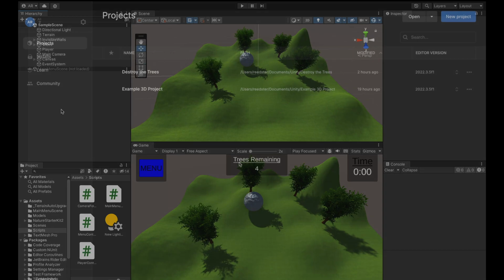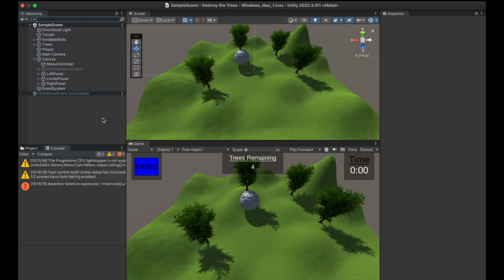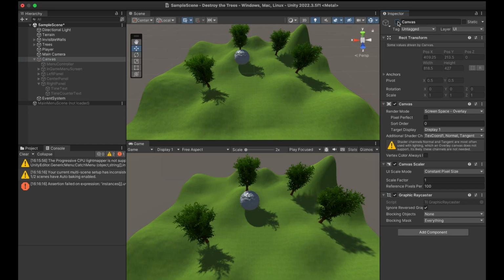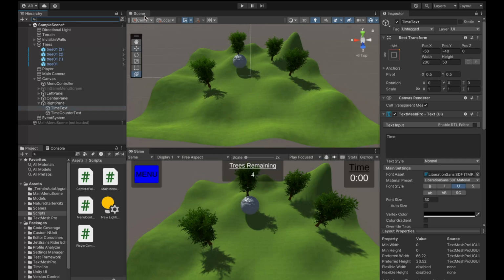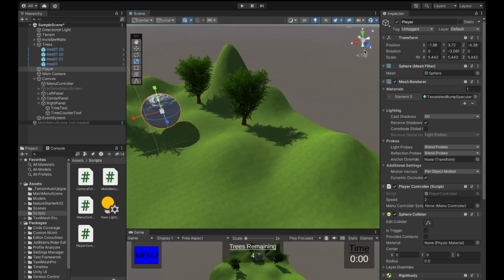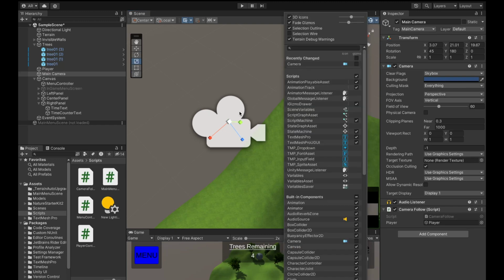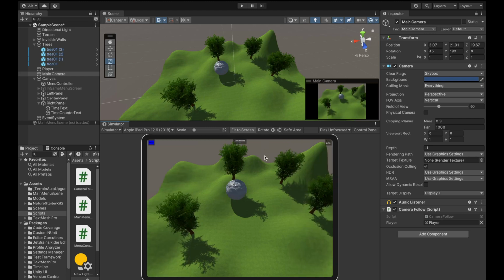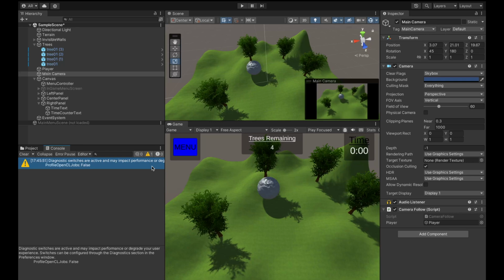Unity Editor Essentials: A Quick Tour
Embark on a journey through the Unity Editor with this thorough guide tailored for newcomers. Discover the foundational elements of this powerful game development tool, from its distinct panels to its essential functions. Whether you're taking your very first steps into the world of Unity or just need a refresher on the basics, this walkthrough demystifies the editor's core components, ensuring a smoother and more confident game creation experience.

0:25 Panel layout customization
1:24 Hierarchy Panel
3:07 Inspector Panel
4:00 Scene Panel
6:43 Project Panel
7:00 Game Panel
8:30 Console Panel